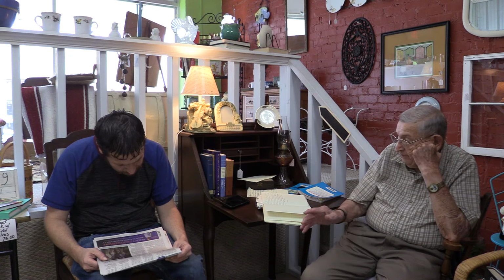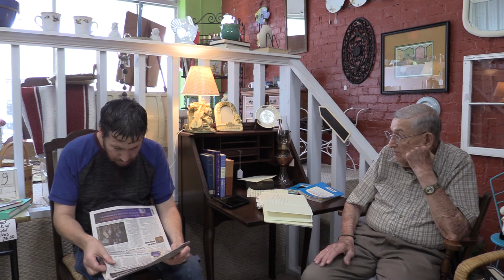Albert and Billy Show 305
Filmed July 19, 2024 at Spring Street Antiques.